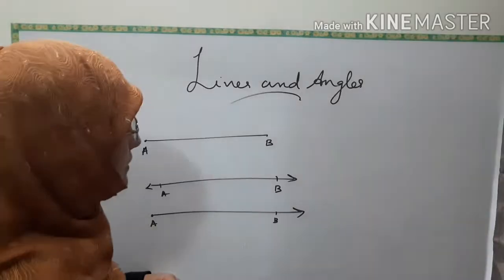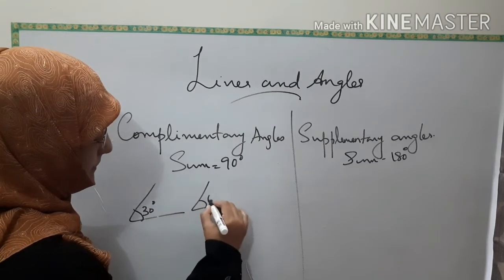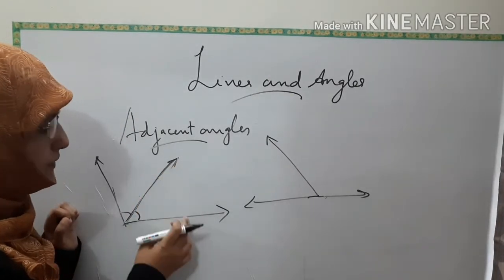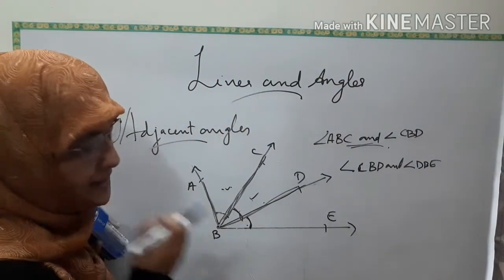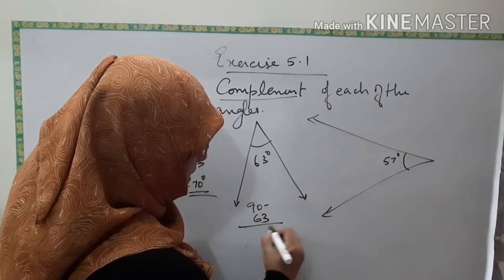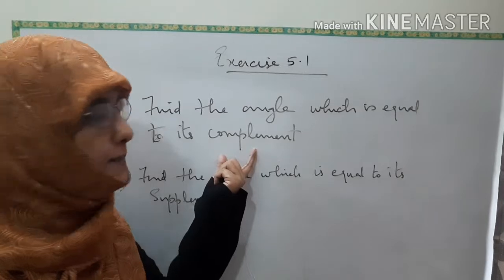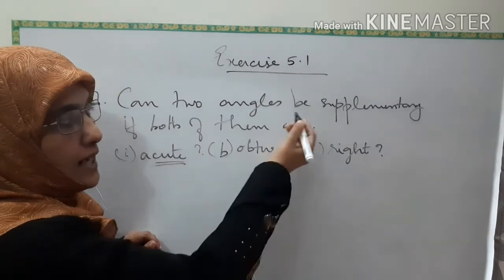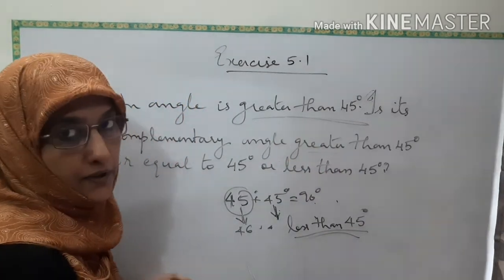Lines and angles class 7 part 1